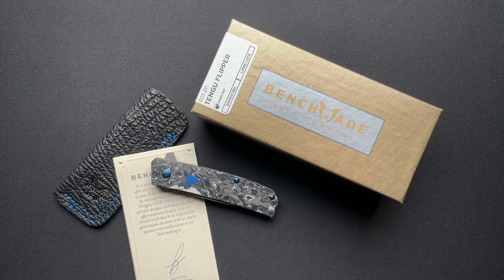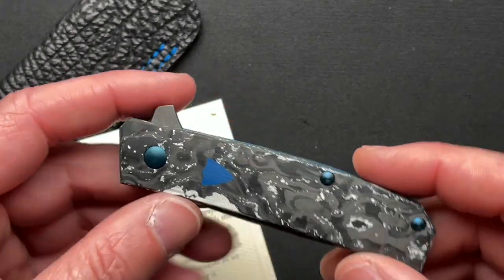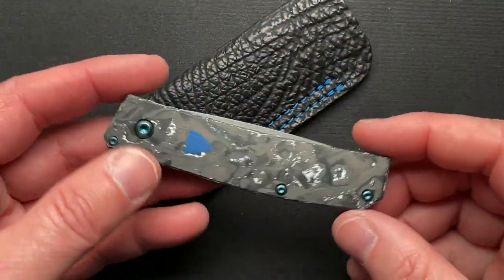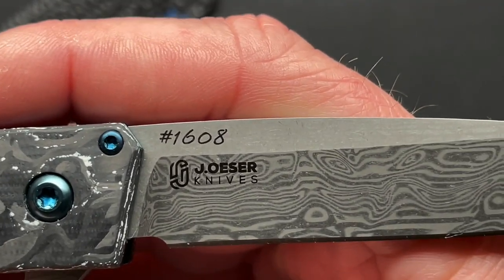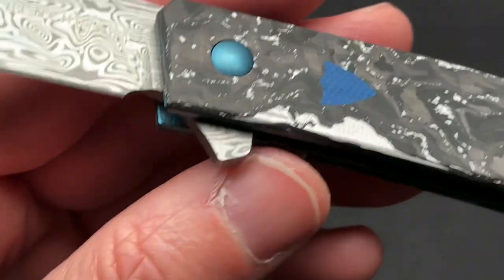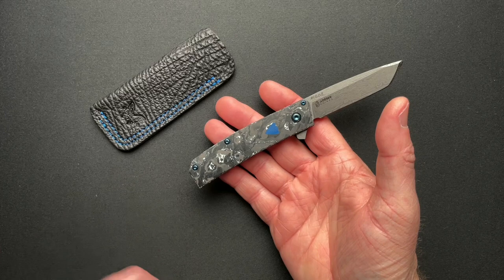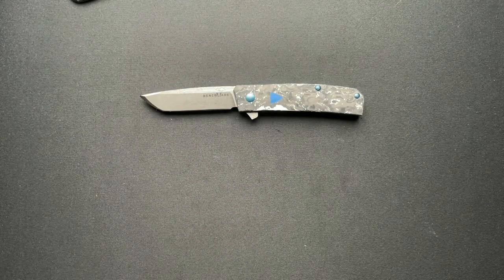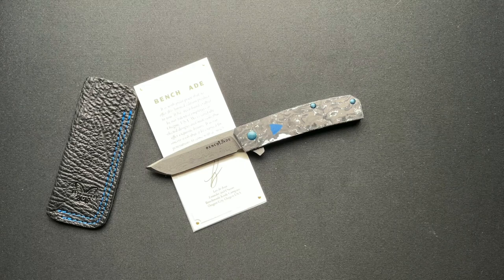Benchmade Gold Class Tengu Flipper Knife Review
Showing off this Gold Class Tengu Flipper from Benchmade.

DIRK10